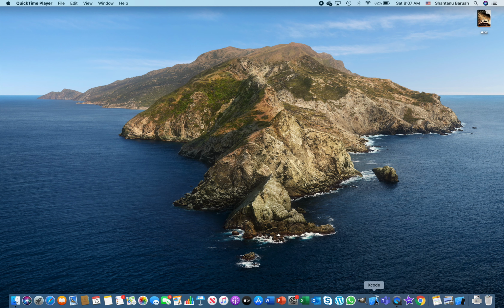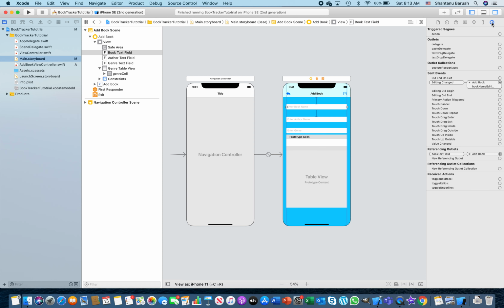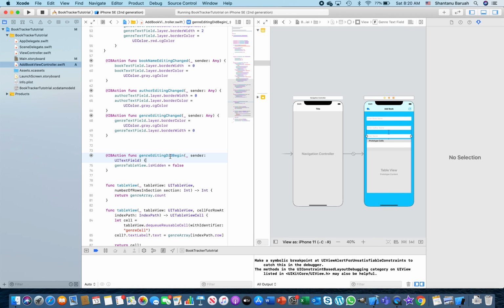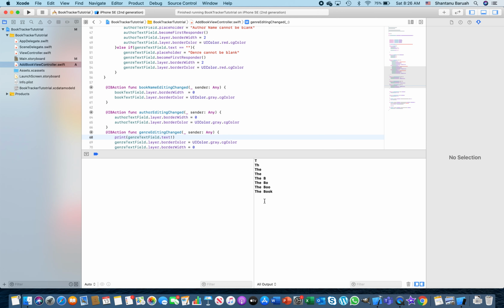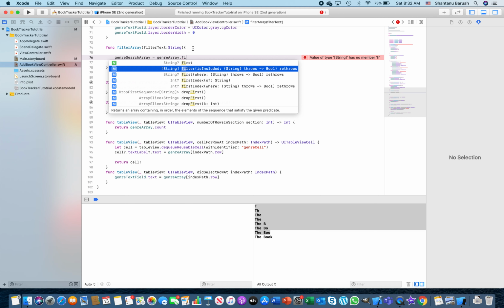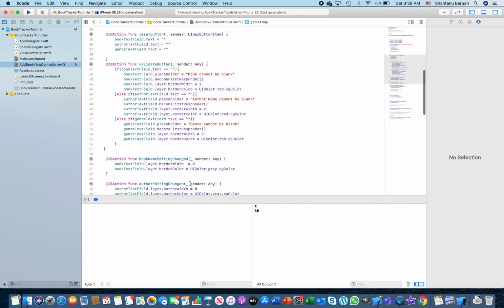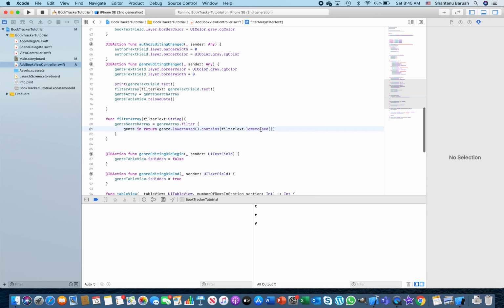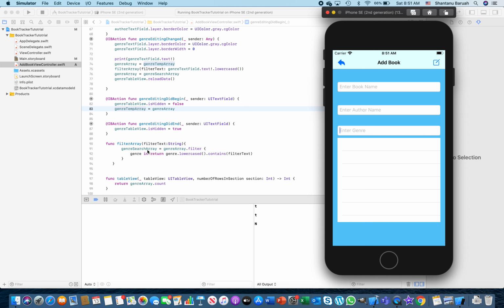iPhone App Tutorial (Book Tracker) - Video 5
iPhone App Creation Tutorial using the Xcode platform - this is the fifth video in the series where you can learn about

- Table Views. functions,
- Arrays
- Filtering Array
- Array Manipulations
- UI Text Field new functions - Did Begin and Did End
- Search and display table view data based on what you search.